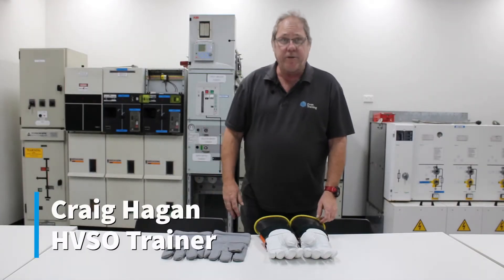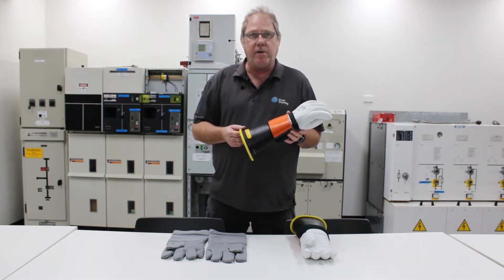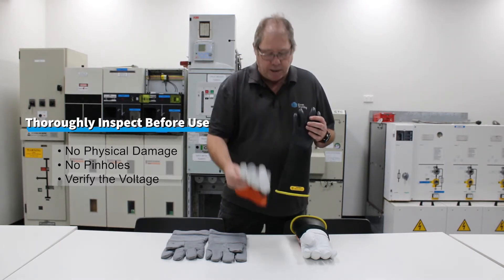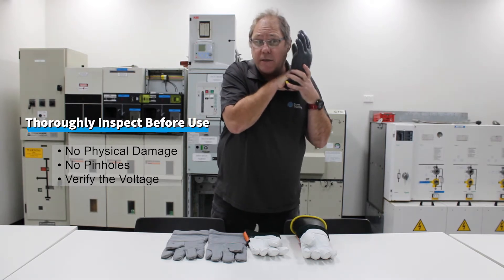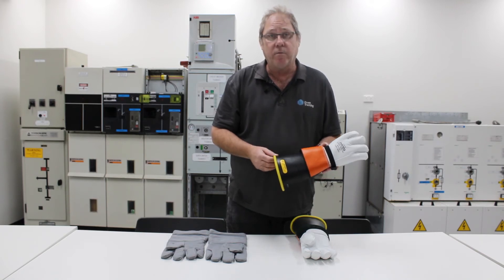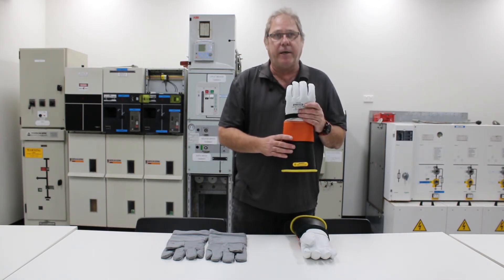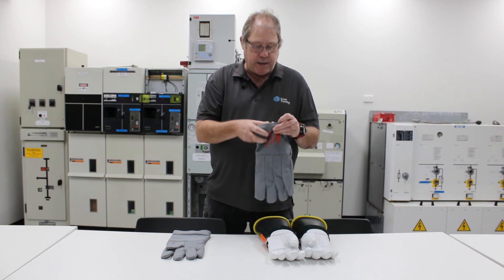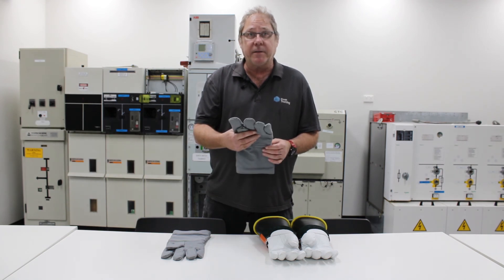High Voltage Swithcing Gloves (Arc Flash Rated) | Coex Training RTO #41119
One of our electrical trainers, Craig, discusses the two most common types of gloves used in high voltage switching. It is very important to thoroughly inspect the gloves before conducting any switching, Craig runs through the types of things that you should be checking.